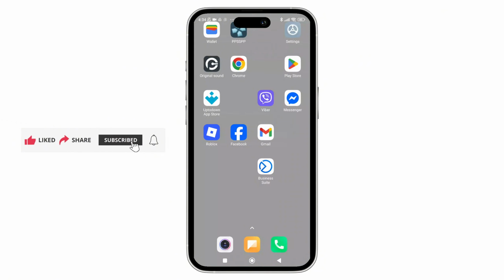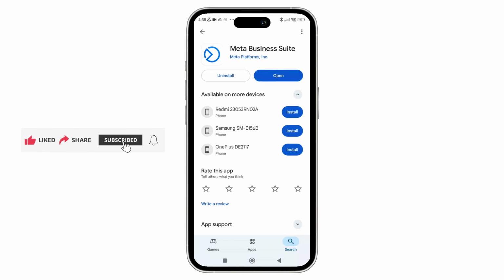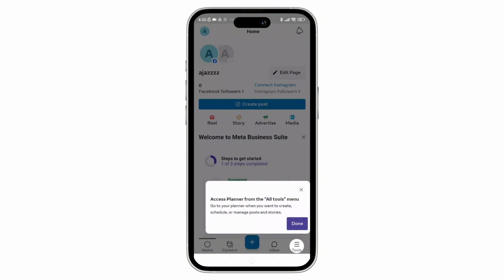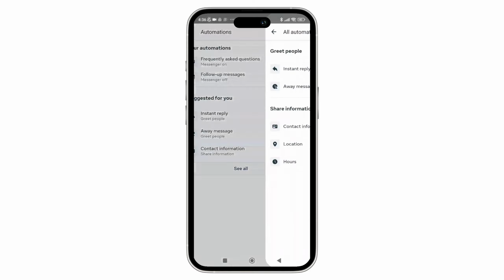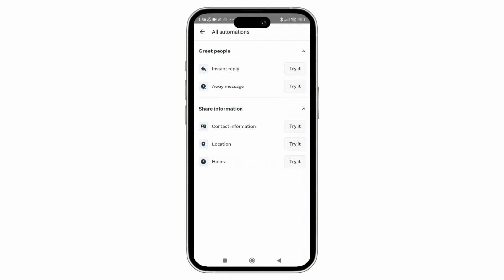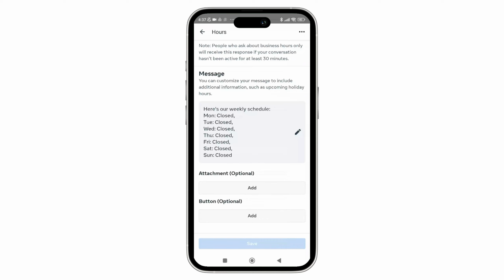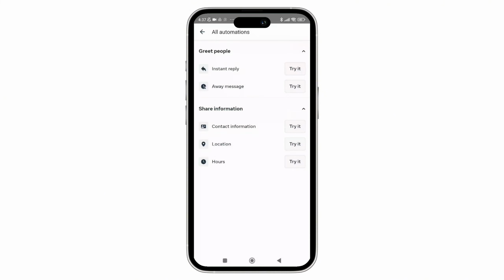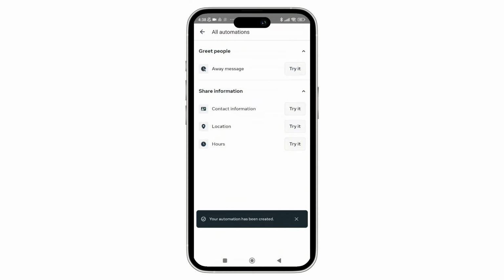How to Set Up Automated Responses in Facebook Messenger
Want to save time and respond to messages automatically on Facebook Messenger?

What You’ll Learn in This Video:
✅ How to create and customize automated replies in Facebook Messenger
✅ Setting up instant replies, FAQs, and away messages
✅ How to use Meta Business Suite for automation
✅ Tips to personalize automated messages for better engagement

Whether you manage a Facebook Page, run a small business, or just want to reply faster, this tutorial will help you set up smart auto-responses that make your Messenger more professional and efficient.

📌 Chapters:
⏱ 0:00 - Introduction
⏱ 0:10 - How to Set Up Automated Responses in Facebook Messenger